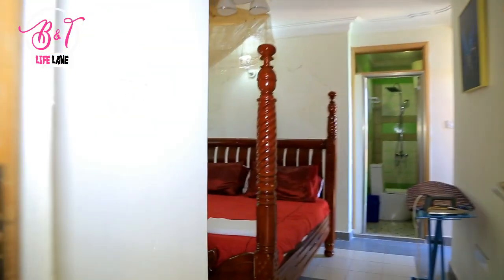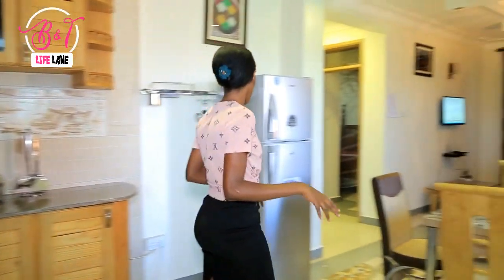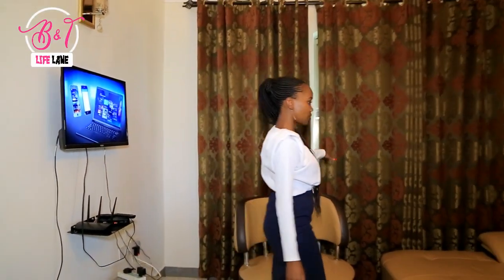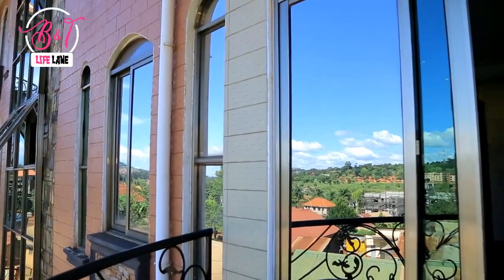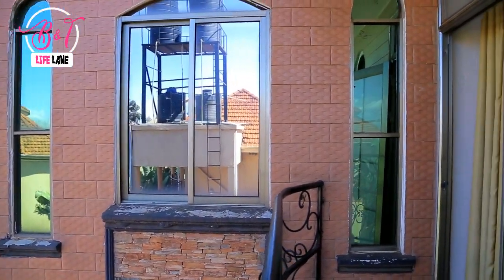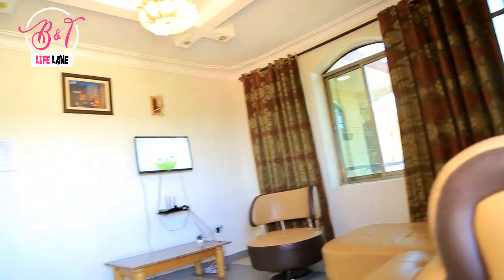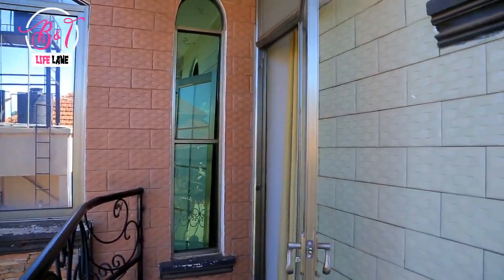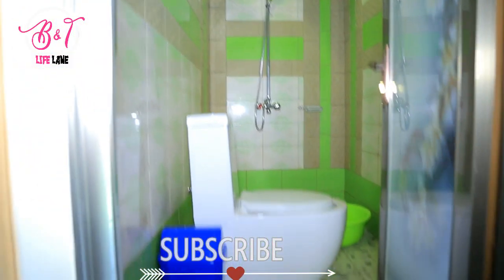FULLY FURNISHED $35 APARTMENT FOR RENT! | 2020 | Kampala Uganda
Hello B and T Squad! Hope y'all doing well.
Evelyn Apartments are serviced and general hire apartments in Kampala just for $36 for rent!
They have fully furnished homes and very affordable.
This is a second apartment we’re reviewing from Evelyn apartments Ntinda of course with a different modern look
Book now and get to enjoy a fully equipped kitchen, high end sitting room, spacious bedrooms with king beds and bathrooms.
If you're looking for a perfect apartment for either short or long stay in Kampala, this apartments are for you!
The prices are flexible and negotiable depending on how long you will stay at the apartment.

Please become our patreon by donating a $1 on our patreon account the money will help us visit so many places and also facilitate all the videos we share with you.
We love you so much!
Follow Tinah on Instagram: @christineaguti
Follow Betty on Instagram: @byachwo